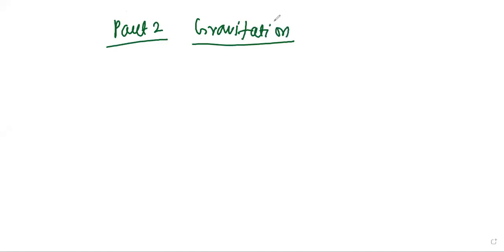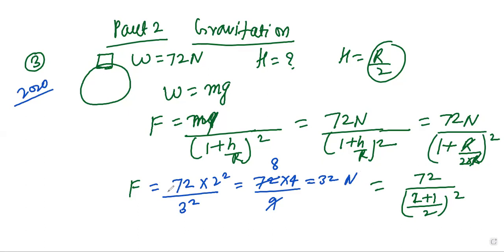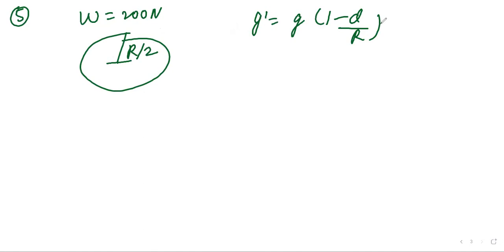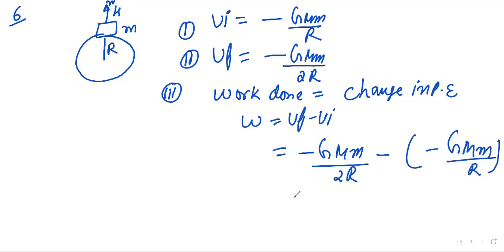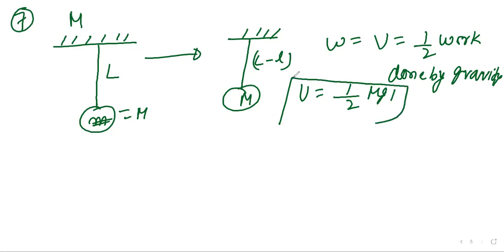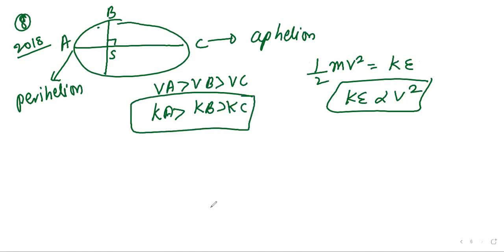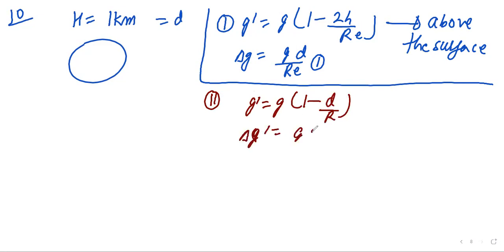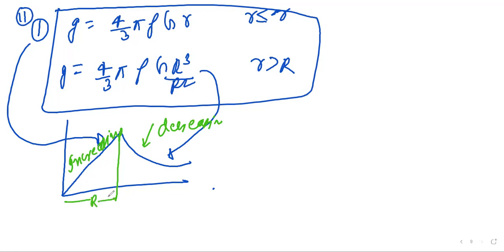GRAVITATION NEET PREVIOUS YEAR NUMERICALPART1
Gravitation Quick Revision | CBSE Class 11th Physics | Full Chapter in 🔟 Min | Rapid Revision🔥| Rapid Revision Series | Ravi Sir | Next Toppers Science

Welcome to the Next Toppers Rapid Revision Series, here we simplify your Class 11 Science syllabus in short, power-packed videos under 10-20 minutes. Perfect for CBSE Class 11th Science exams, this series will help you quickly revise key concepts, formulas, and theories for every chapter.

👉 What is included for Science Stream?
✅ Physics: Important formulas and concepts made simple 🌀
✅ Chemistry: Key reactions, periodic trends, and organic concepts 🧪
✅ Mathematics: Shortcut methods and critical problem-solving formulas ➕
✅ Biology: Diagrams, terminologies, and essential processes 🌱

Complete coverage in under 20-25 minutes
High-weightage topics for exams
Easy-to-follow explanations

📌 This is your ultimate revision guide to score big in CBSE Class 11 Science exams

Here, we will cover the complete NCERT syllabus for science with engaging sessions designed just for you. Don’t miss out on premiere classes, exam analysis, exam guidance, important topics, latest updates, paper patterns, and expert tips to ace your board exams. Whether it’s quick revision, marathon sessions, or detailed concept explanations – we have got it all covered!